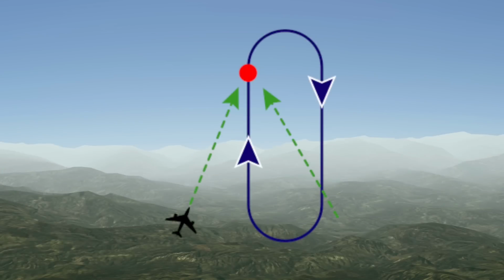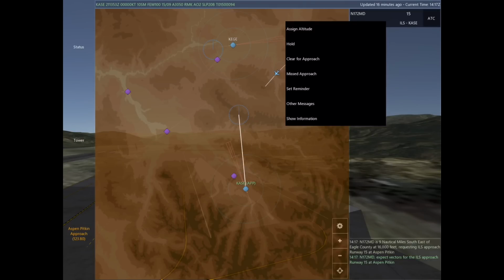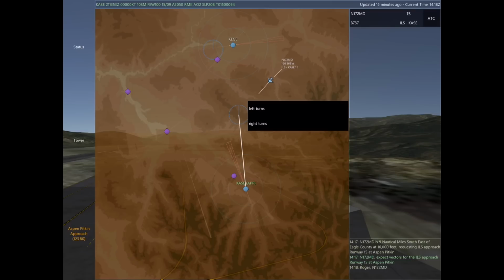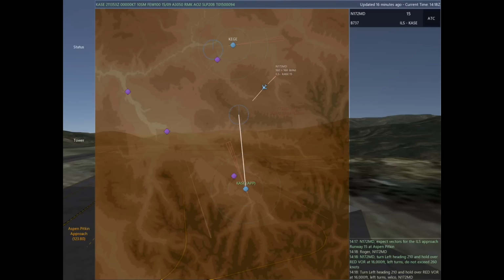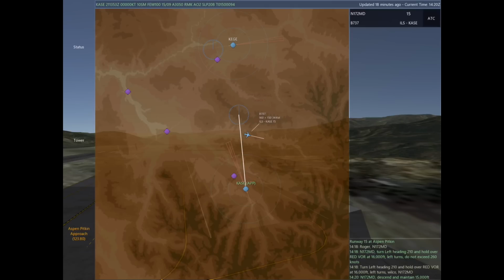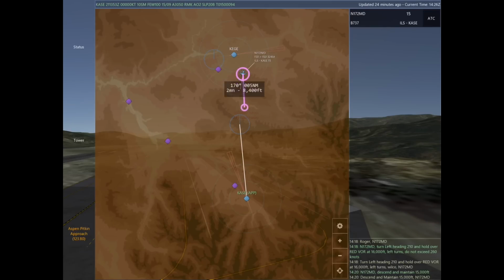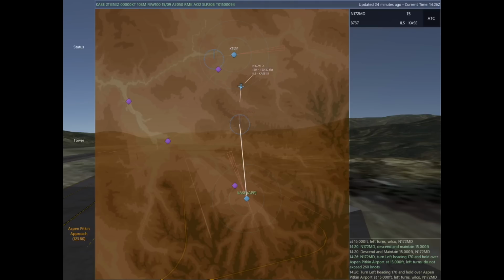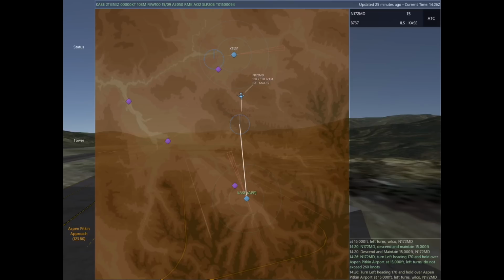Holding Pattern Tutorial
*This content is now obsolete. Please reference recently uploaded videos for up-to-date information.*

Holding Patterns are a great tool for radar controllers when working with congested airspace or aircraft that need to lose altitude in a short period of time!

Join me as I show you the many options for holding patterns, what limitations are put on the aircraft, and techniques to master it.